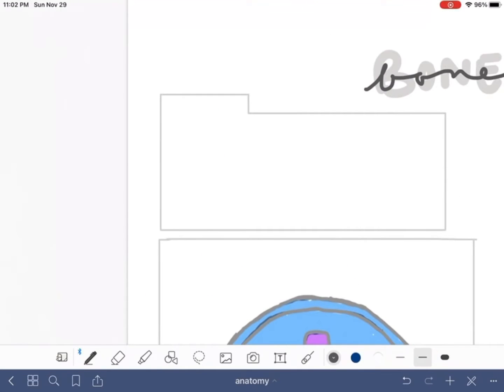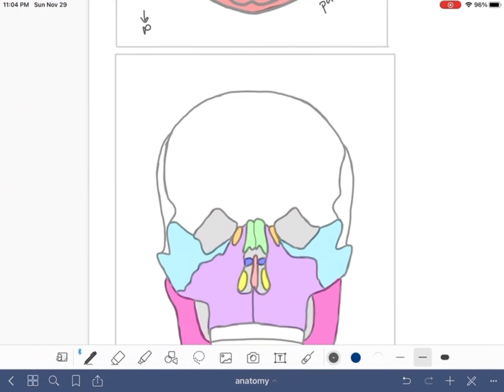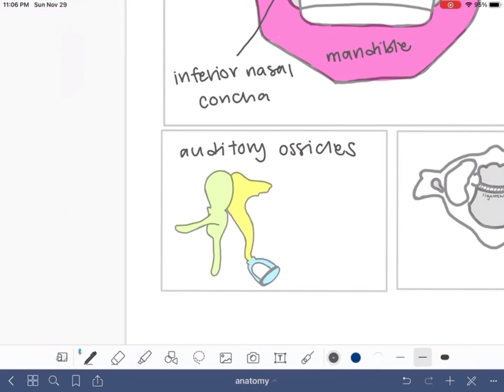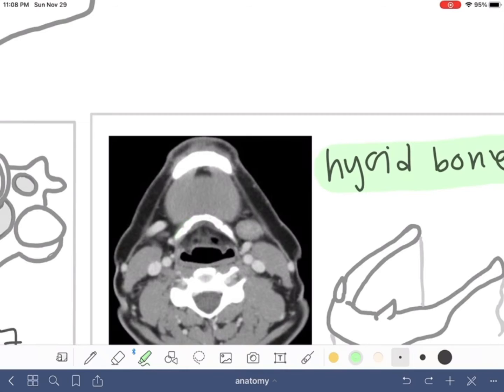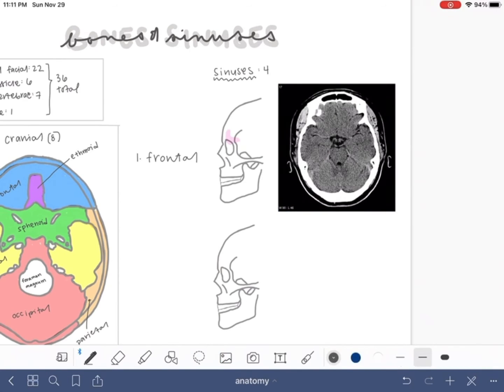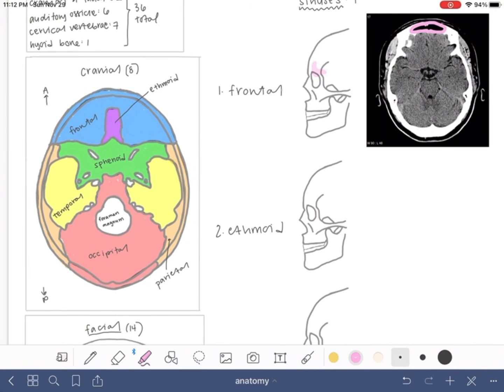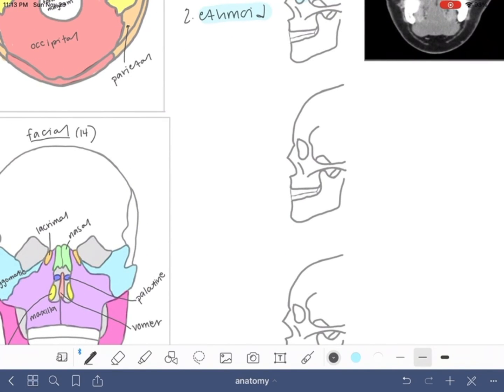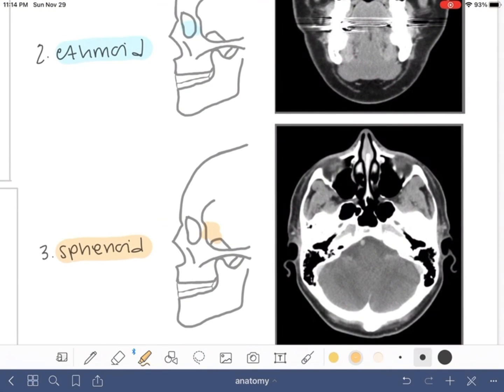Head & Neck : Bones & Sinuses